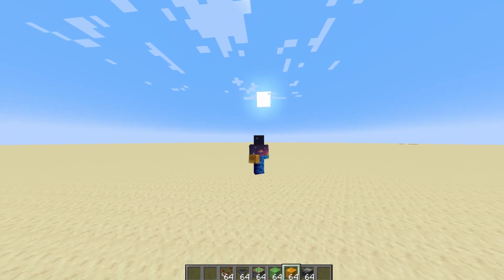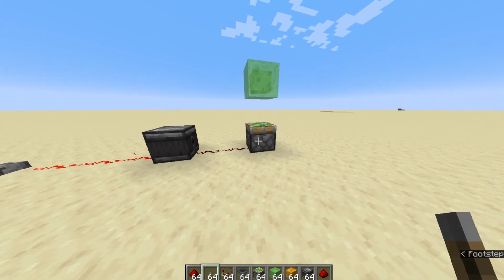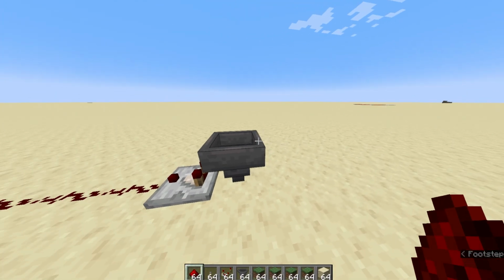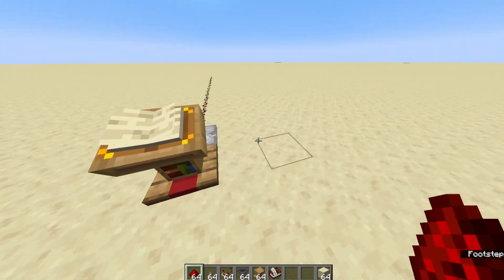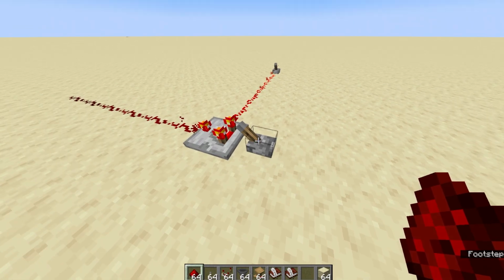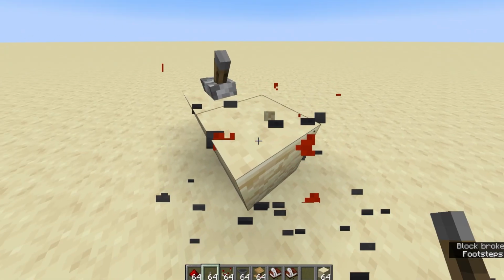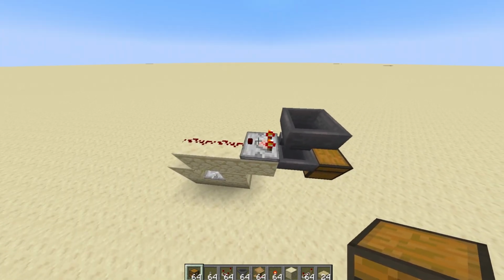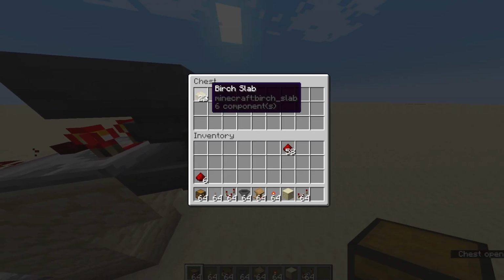Redstone made simple (part 2)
This video will go over a small amount of more complicated items in Redstone.